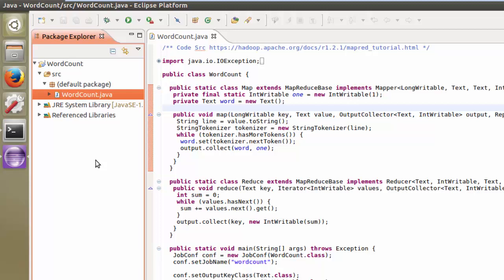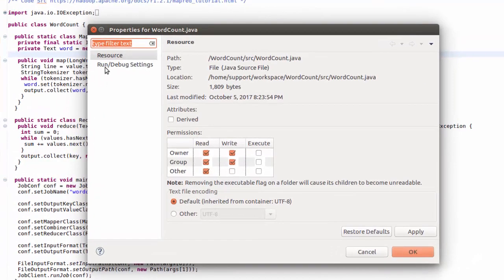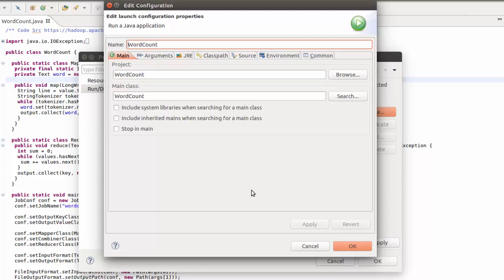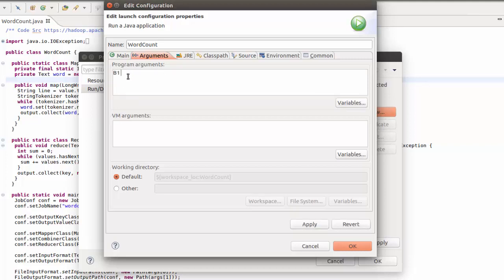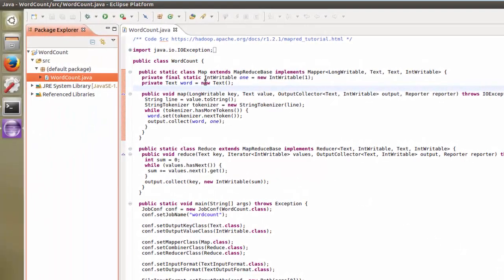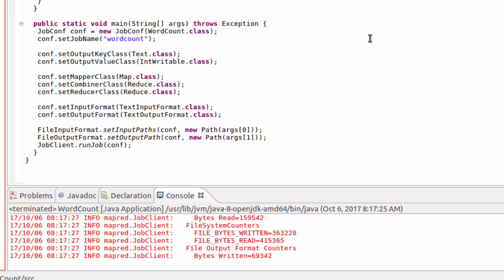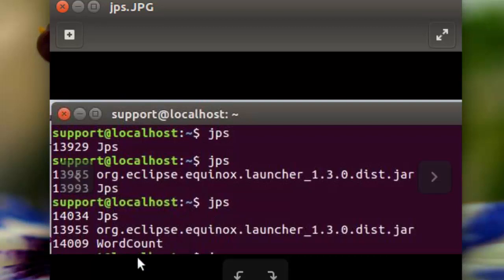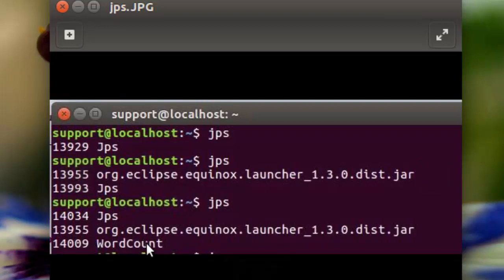MapReduce ~ Java Application